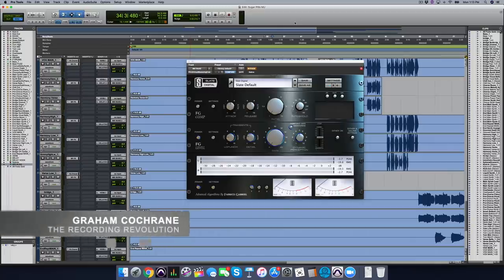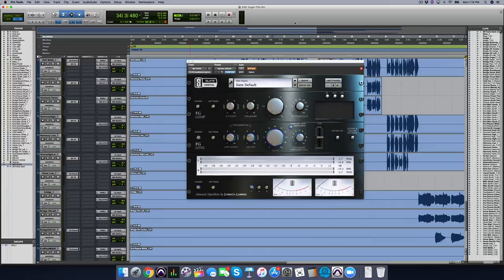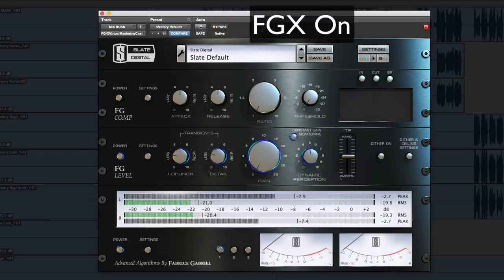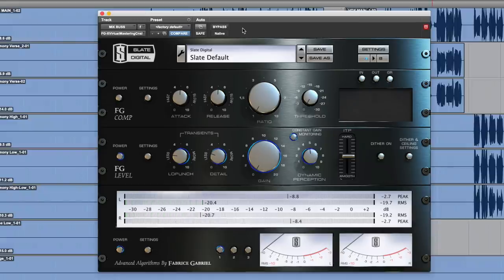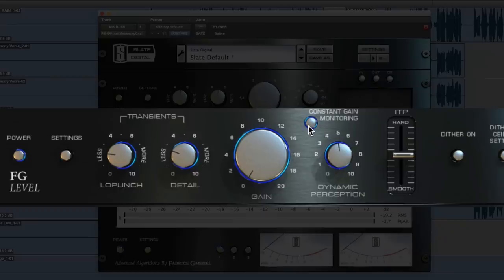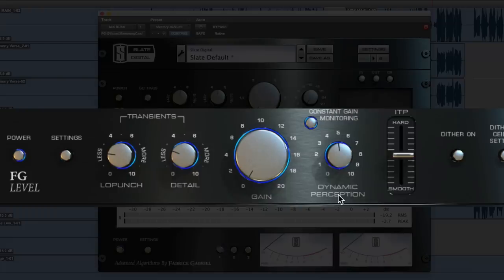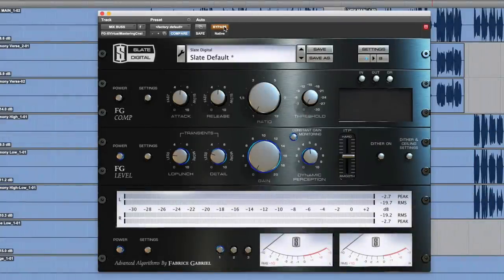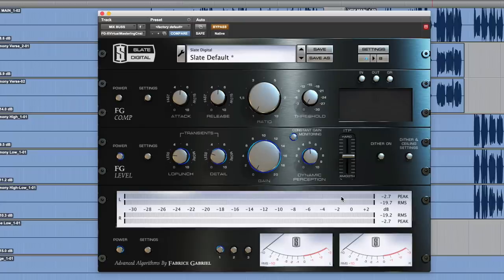Using Slate Digital FG-X-To Breathe Life Into Your Mix - RecordingRevolution.com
The Slate Digital FG-X Mastering Processor is one of my favorite plugins - not just for mastering but for mixing as well.

In fact, I tend to use it on my mix buss more as a transient designer than a limiter or compressor.

In this quick video I'll show you what settings I'm using to bring out the kick, snare, and overall energy of my mix with FG-X.